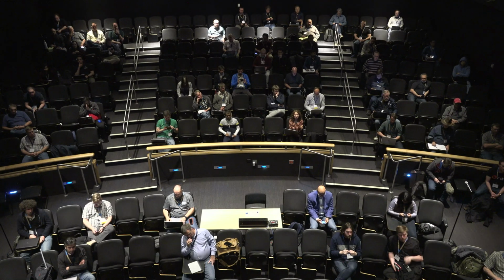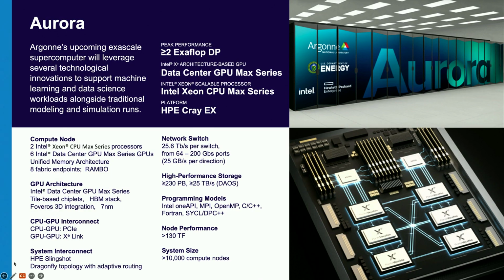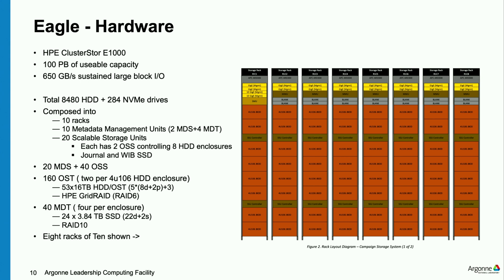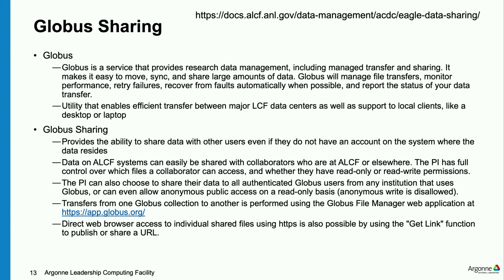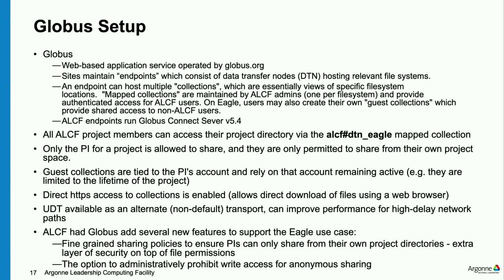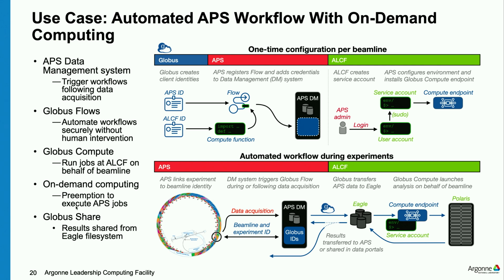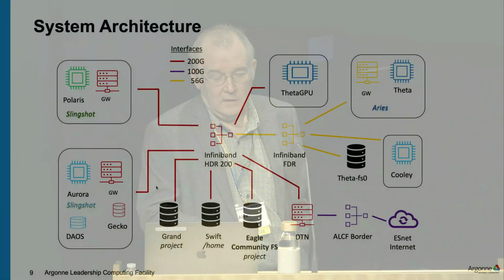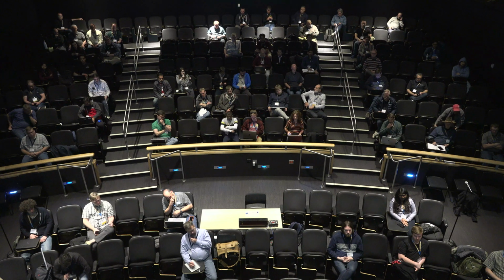LUG 2023: Community Storage Using Lustre and Globus Sharing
LUG 2023: Community Storage Using Lustre and Globus Sharing - Alex Kulyavtsev, ANL